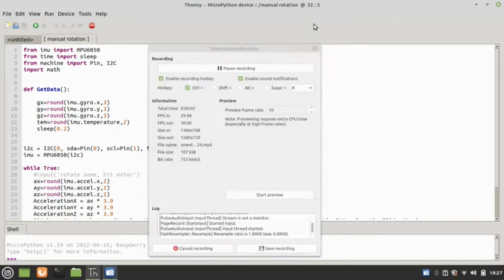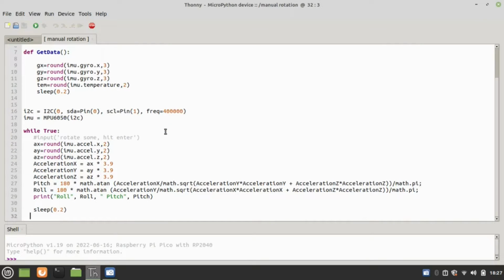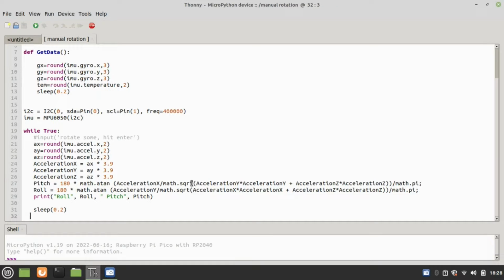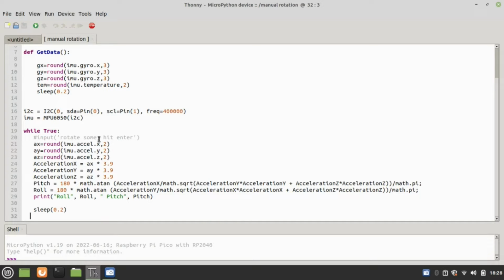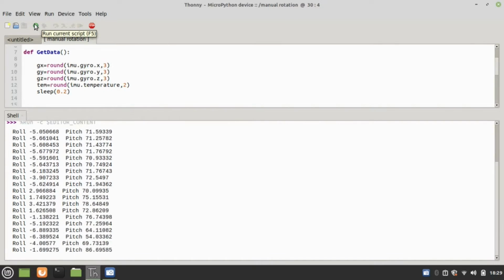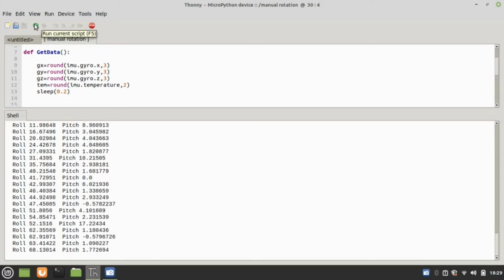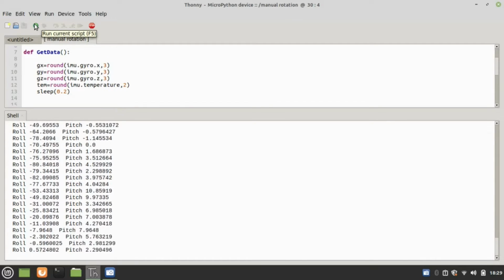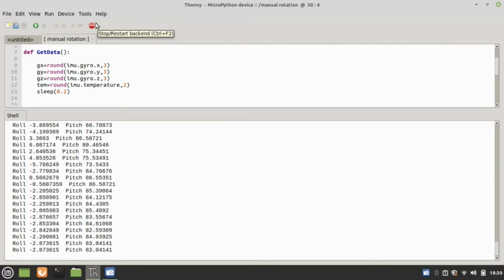The accelerometer now works courtesy of Kalman equations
It took a few days of asking questions that in the face of knowledge might seem simple, basic or silly - most of which I managed to answer myself a few minutes later using some DuckDuckGo.

Now the accelerometer works using a Kalman equation I transcoded from C++ to Python. The same Python code should work for all accelerometers using the 6050 chip.

I am closer to a fully working Raspberry Pi Pico based flight controller. The next thing will be to put the GPS sensor in place. That will involve a second I2C device. I was going to put the BMP280 altimeter on next but mine seems to be hiding somewhere so I had to spend $3 and buy another.

Once the GPS is reading well I shall have to work out some navigation software that will allow the drone to navigate via a set GPS flight path. That's pretty important here as I'm very close to a small airport. Flight testing might have to be at night and at 300 feet. There are just too many trigger happy folk around here and I don't need my drone to be shot down during testing. Ideally I'd test it somewhere out in the desert but I'm in the middle of South Carolina's lush mosquito swamps.

I have no idea how long the batteries will last, powering the drone yet. They're "SkyWolfEye" branded and claim 5,600mah though my charger reckons on 2,200mah maximum. 2,200mah is decent enough.

There's a lot of coding and testing before I get anywhere near building an airframe.